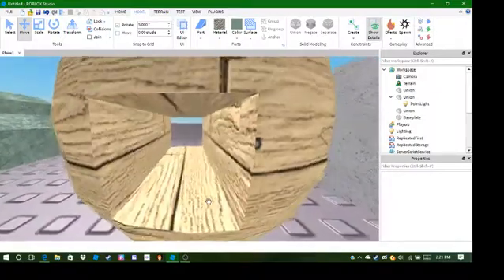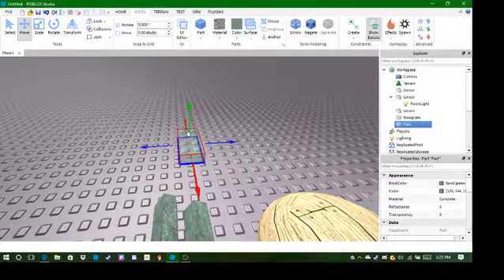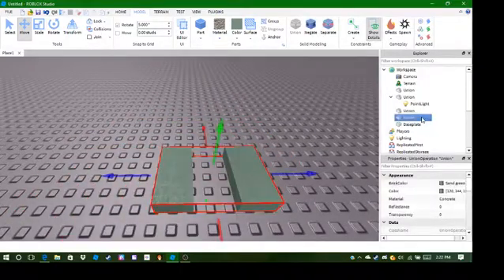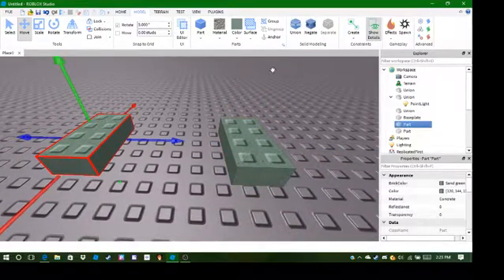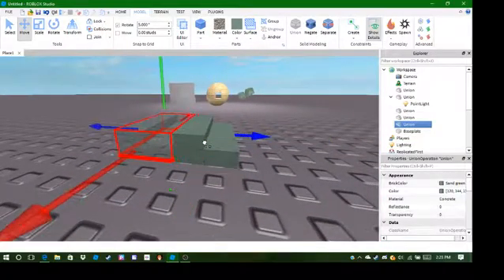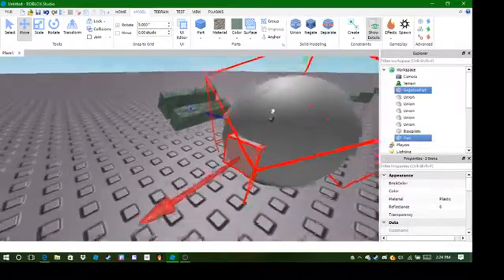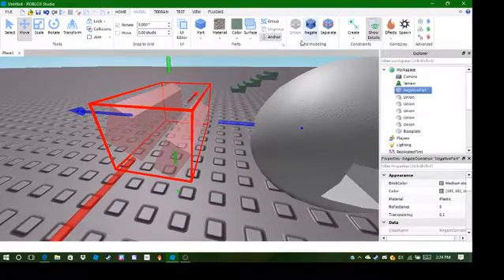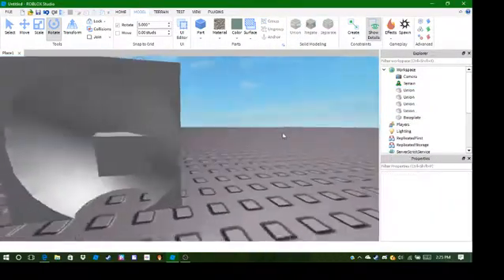Unions and Negative Parts - Roblox Studio Tutorial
My friend, Venus841, (AKA AdmiredVenus841 on Xbox One) requested a tutorial on Unions for Roblox Studio, so here is a little video I've created to explain the basics. You can use Unions to create amazing things with such a little amount of parts. (Which will reduce lag in some situations) If you are looking for the actual buttons labeled "Union", "Negate", and "Separate", they are under the "Model" tab at the top.

One thing I didn't mention in the tutorial is that you can use the "Separate" button to take apart a Union if you have one selected.